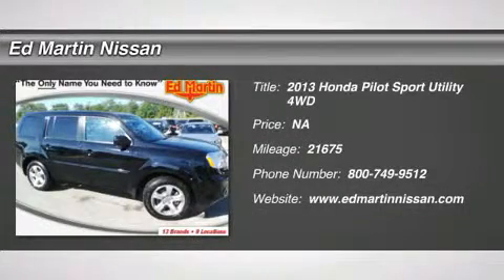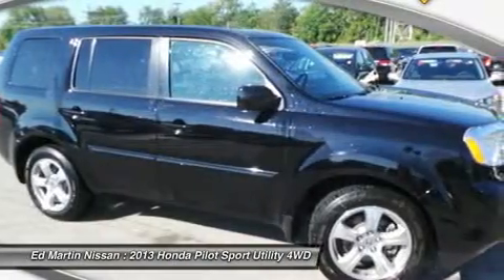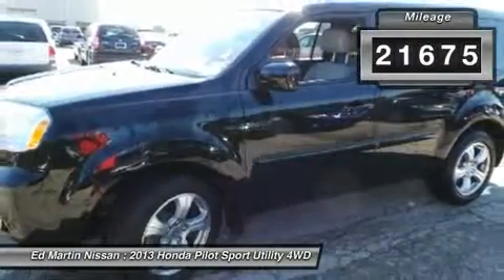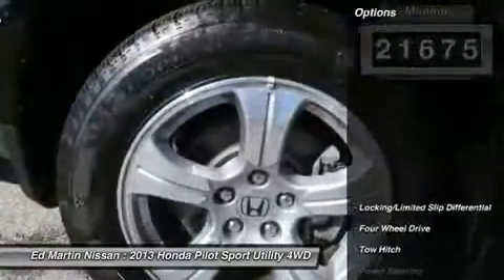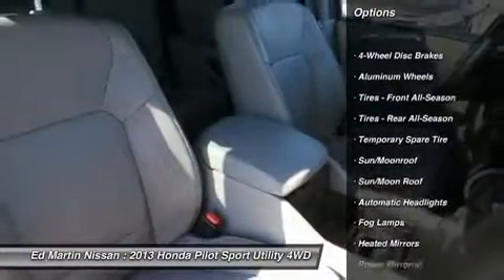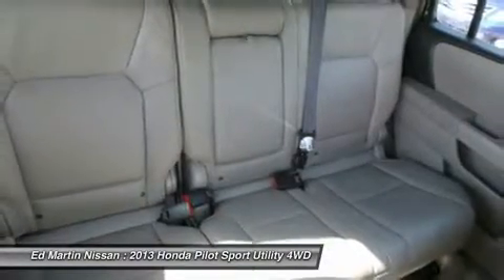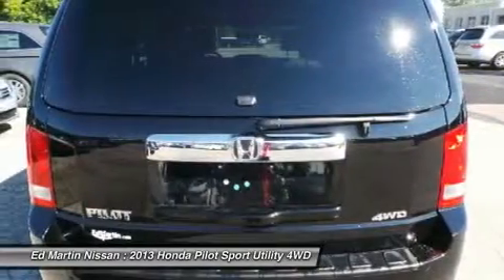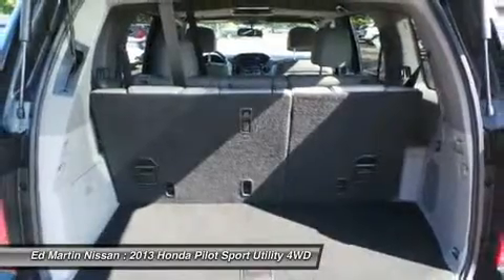2013 HONDA PILOT Indianapolis, IN 1P6052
2013 HONDA PILOT Indianapolis, IN
Stock# 1P6052

BOUGHT HERE AND SERVICED HERE!, HONDA CERTIFIED!, BALANCE OF FACTORY WARRANTY!, REAR ENTERTAINMENT SYSTEM!, ONE OWNER LOCAL TRADE!, SERVICED & COMPLETE DETAIL!!, And HEATED LEATHER SEATS & POWER ROOF!. Are you interested in a simply outstanding SUV? Then take a look at this wonderful 2013 Honda Pilot. Honda Certified Pre-Owned means you not only get the reassurance of a 12mo/12,000 mile limited warranty, but also up to a 7yr/100k mile powertrain warranty, a 150-point inspection/reconditioning, and a complete CARFAX vehicle history report. This fantastic Honda is one of the most sought after used vehicles on the market because it NEVER lets owners down.